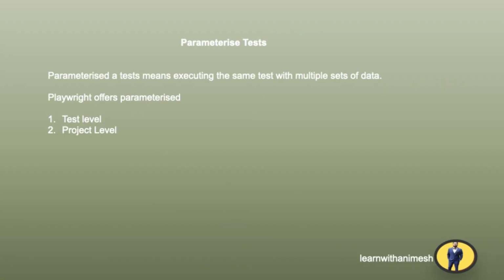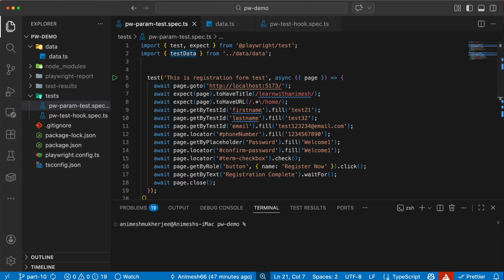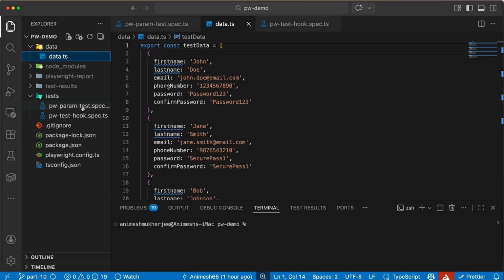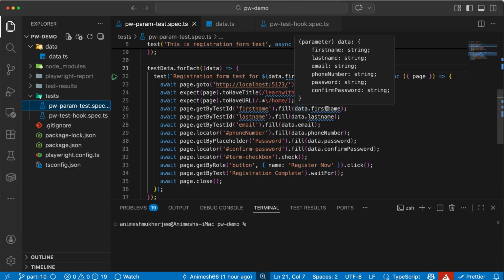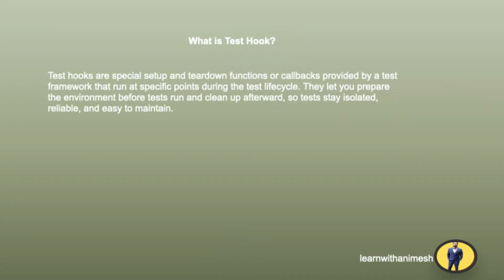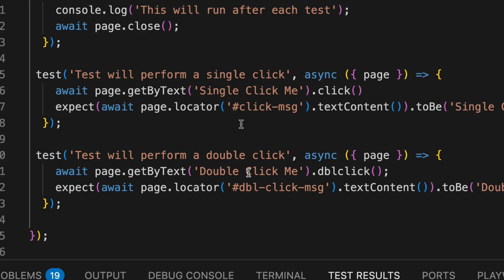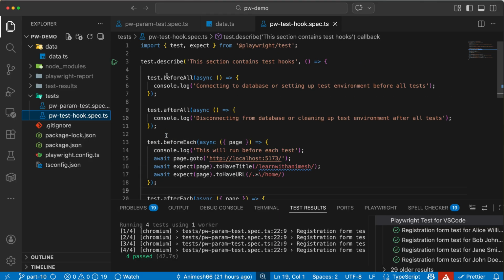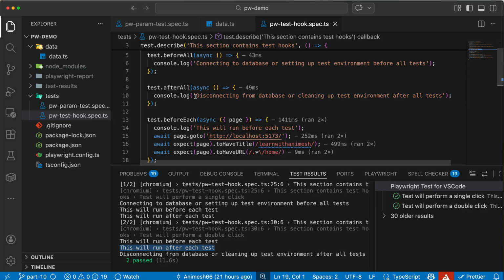Test Parameterization and Test Hooks in Playwright | Learn Playwright using TypeScript | Part 10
Welcome to Part 10 of our comprehensive Playwright TypeScript course! Unlock the power of test parameterization and hooks to build maintainable, scalable test suites. Learn how to write data-driven tests that run with multiple datasets and master Playwright's hook system to set up clean, efficient test workflows that follow industry best practices.

[ RESOURCES ]

[  TIMESPAMPS ]

0:00 - Introduction
0:12 - Table of Contents
0:20 -  Test Parameterisation
2:35 -  Type of Test Parameterisation in Playwright
7:54 -  Test Hooks
8:56 -  Type of Hooks in Playwright
13:55 - Knowledge Check
14:11 - Thank You

Parameterize Tests • Data-Driven Testing Fundamentals: Writing tests that work with multiple data sets • Test Parameterization Strategies:

What is Test Hook? • Hook Concept Overview: Understanding the test lifecycle • Setup vs Teardown: Pre-condition and cleanup responsibilities • Hook Benefits:

Why Parameterization & Hooks Matter
Code Reusability: Write once, test with multiple data sets 🏗️ Clean Architecture: Organized, maintainable test suites ⚡ Efficiency: Faster test development and execution 🎯 Comprehensive Coverage: Test edge cases and variations easily 🛡️ Reliability: Consistent setup and teardown processes